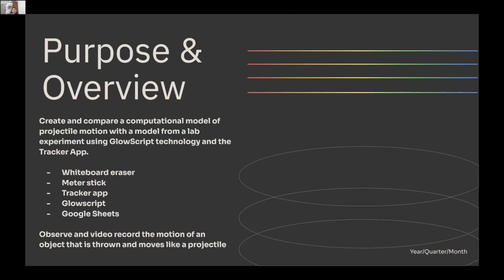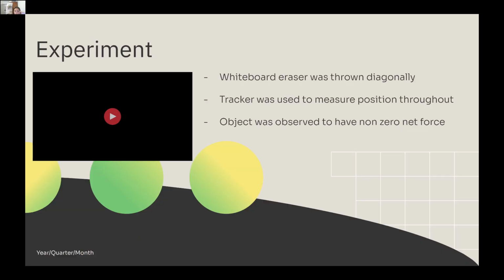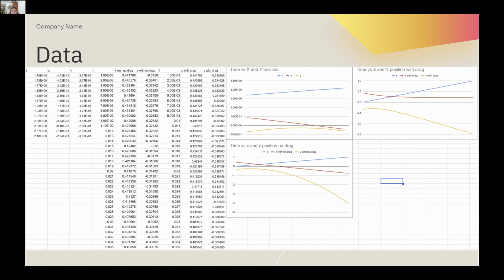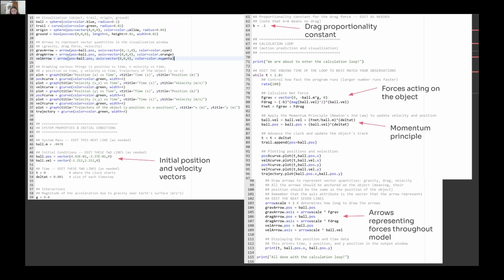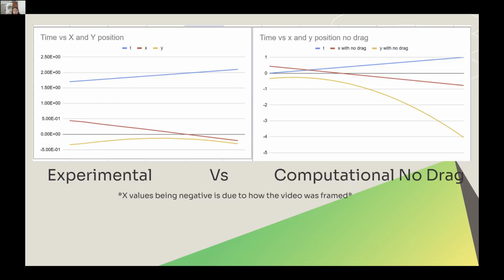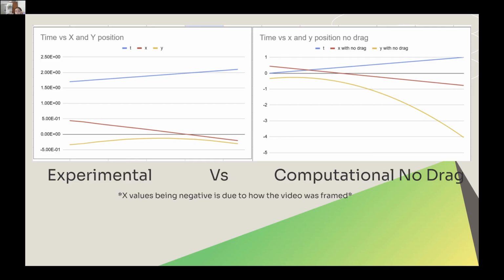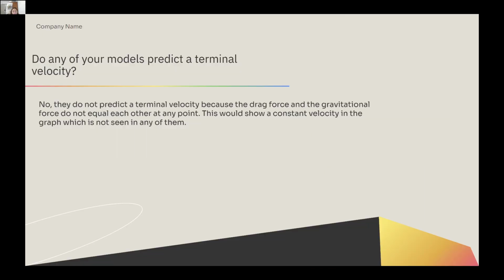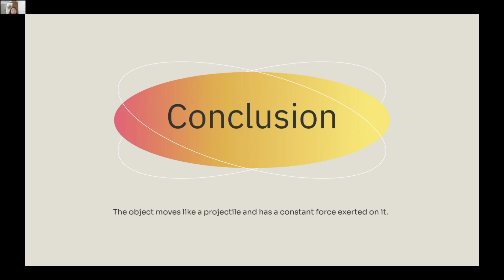Lab 2 Projectile Motion